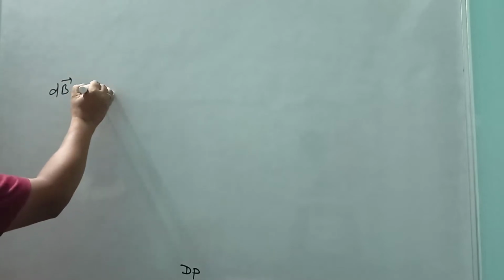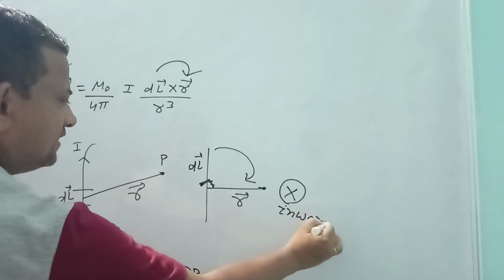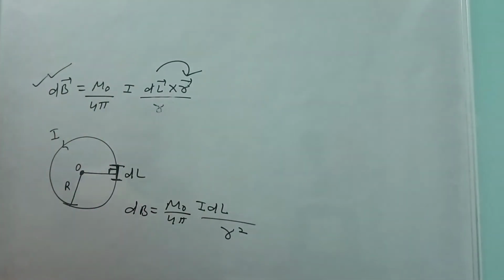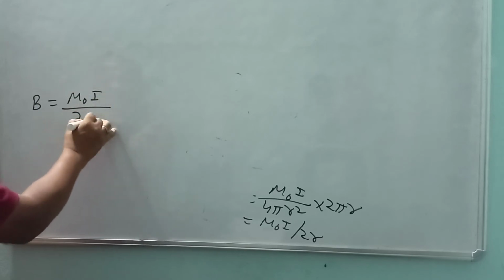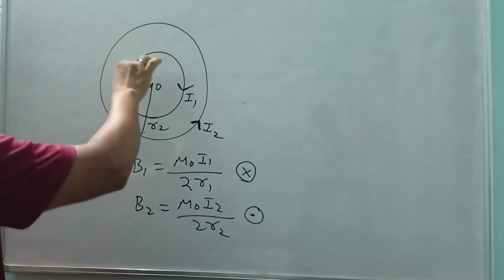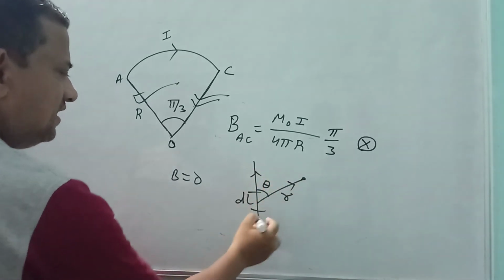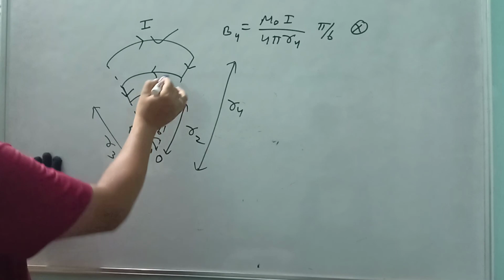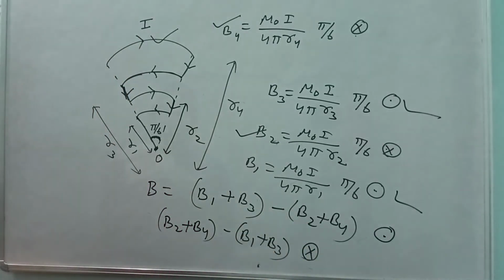Numericals in magnetic effect of current-part1# 12th class||CHSE/CBSE|| Er DP sir